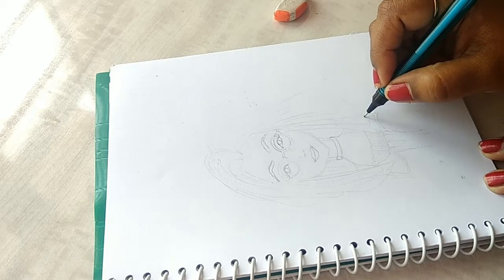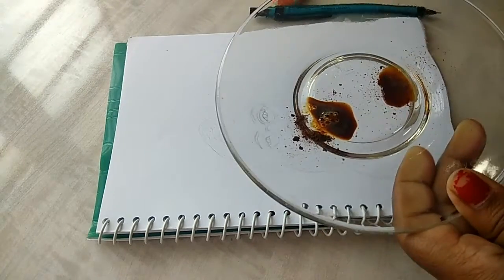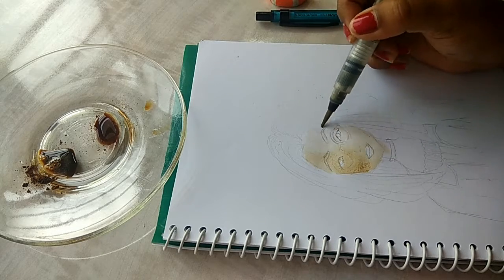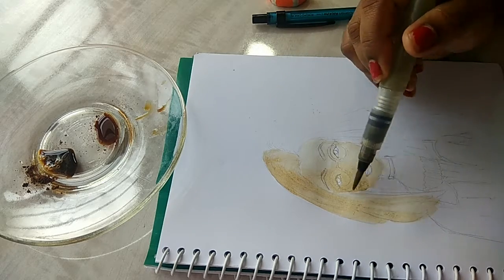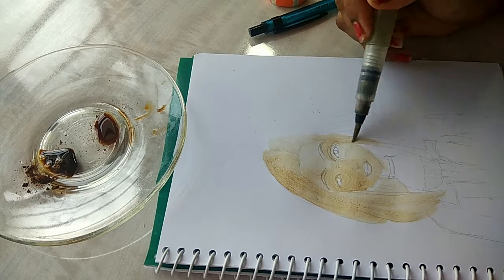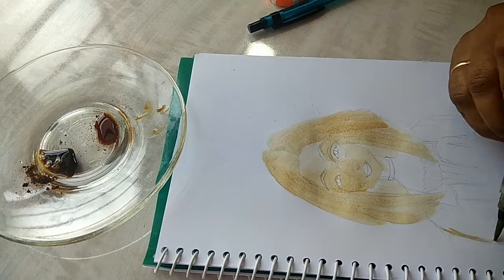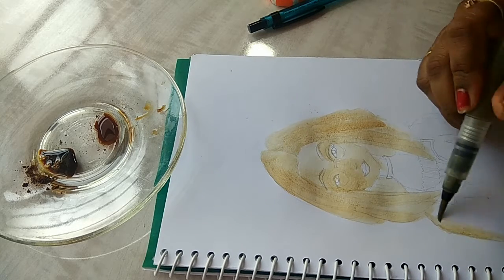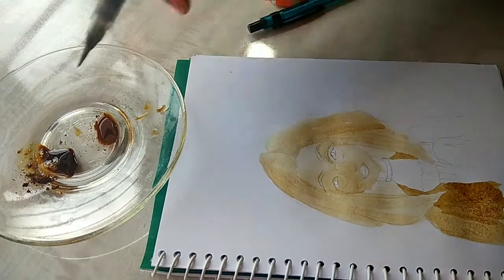Coffeember | Day 4 | Glass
Hey there, it's manali.
I have started , this month a challenge for myself named as COFFEEMBER starting from 1st December. Anyone can participate thought with the hashtag coffeember.
This challenge is basically for either start or improving your coffee painting skills.Supplies you're are suppose to use for this challenge is just coffee and any pen if you need to outline.
Anyone's free to join  this challenge ...

coffee has always been something i have always loved as a drink and an art form.you can have fun .and use any type of coffee brewed ,boiled ,instant,grounded coffee for this art.

If this does help, let me know and I can put together more videos. :)

MY WEBCOMIC-
Webtoons-

MY STORE (where you can get stickers, prints on laptop sleeves, phonecases, notebook etc) -
Wall art

❥ MUSIC
▬▬▬▬▬▬▬▬▬▬▬x▬▬▬
Creative clouds attribute..

Bonus Points x Funkmammoth - Clean Break by Bonus Points np on SoundCloud

❥FAQ-
▬▬▬▬▬▬▬▬▬▬▬x▬▬▬
Wondershare video editor
Filmora from google play store